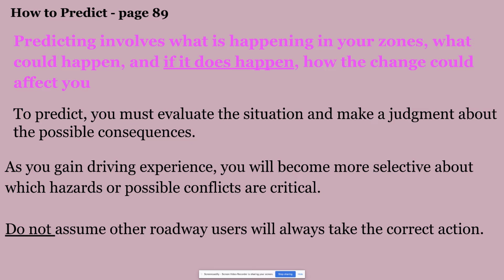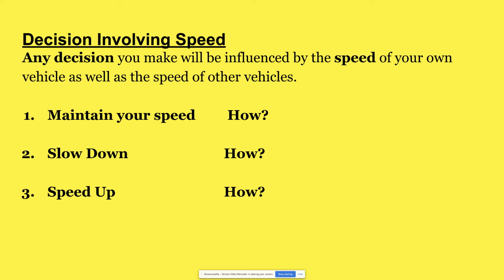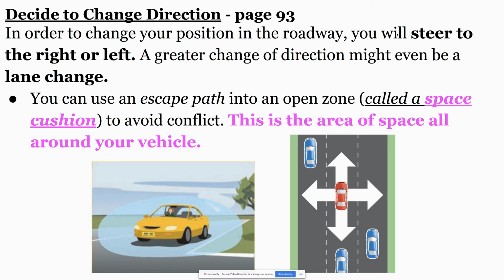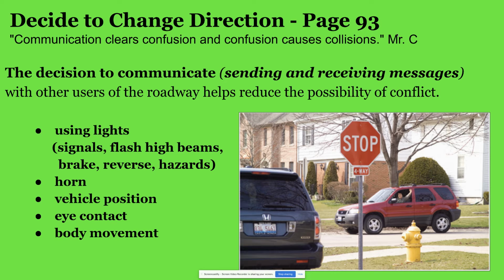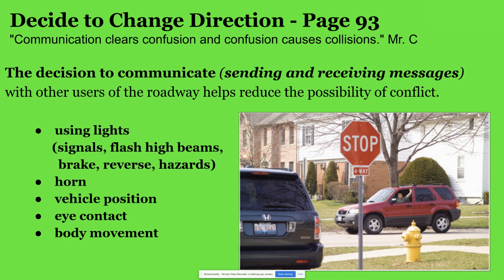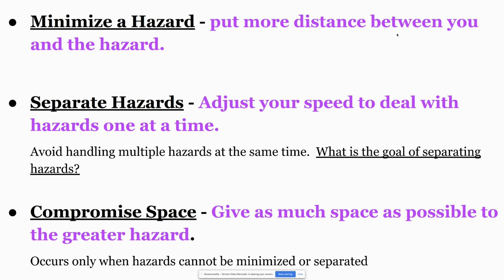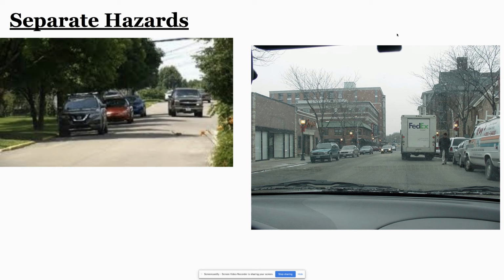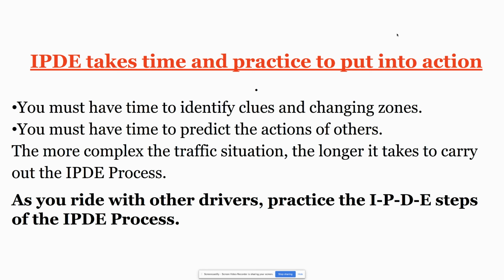Chapter 5 IPDE Part 2